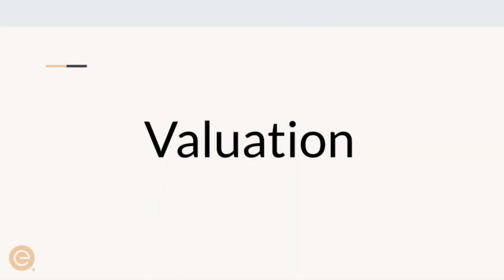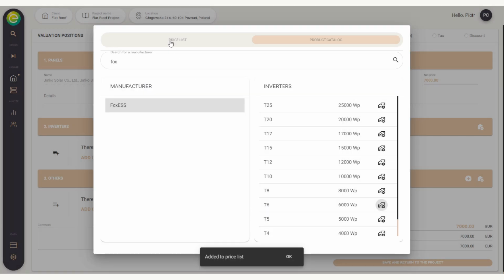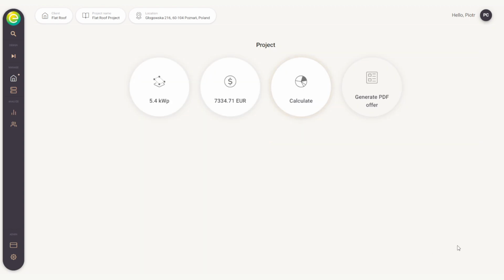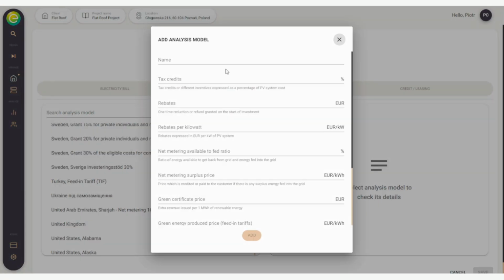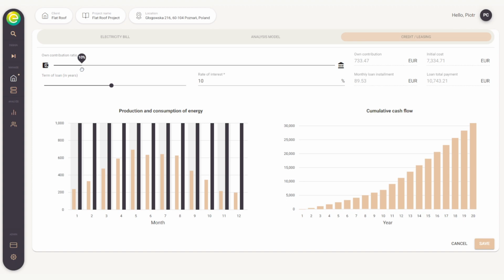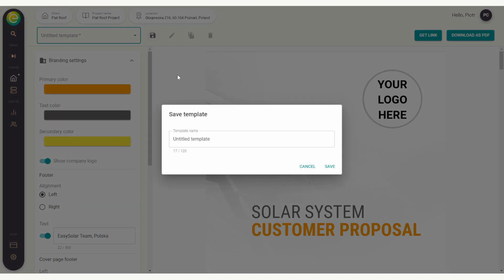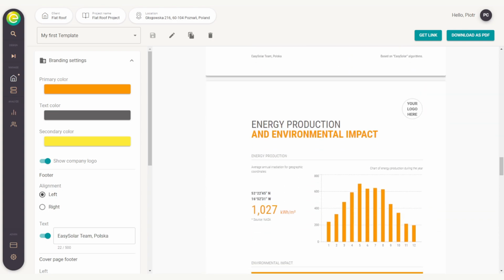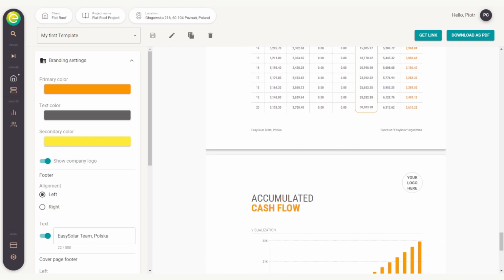EasySolar Tutorial Part 2 - Quote, Economic Analysis and Convincing Offer for a Photovoltaic System.